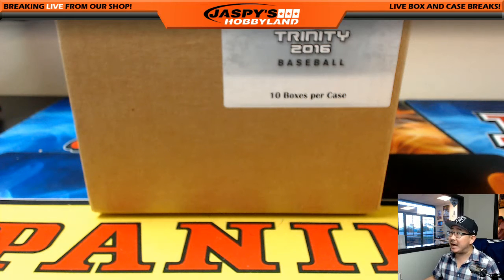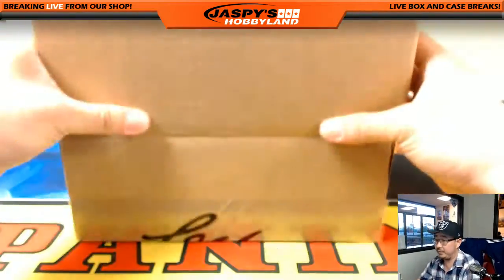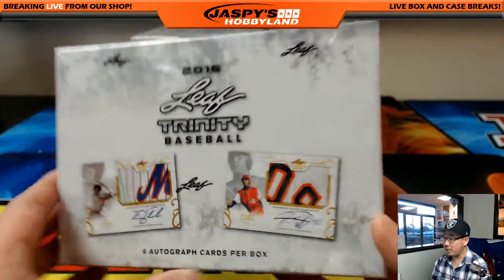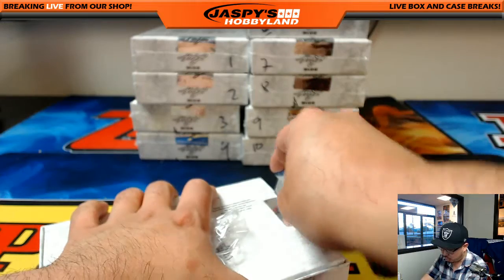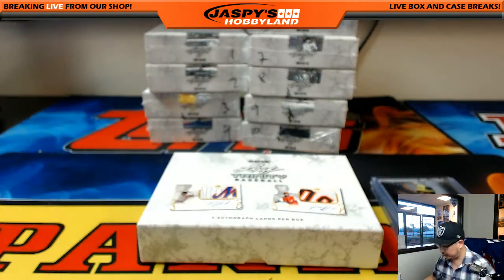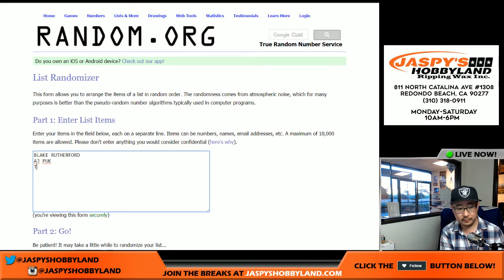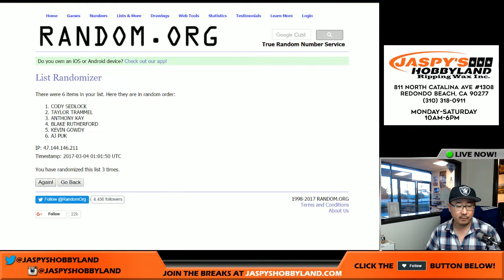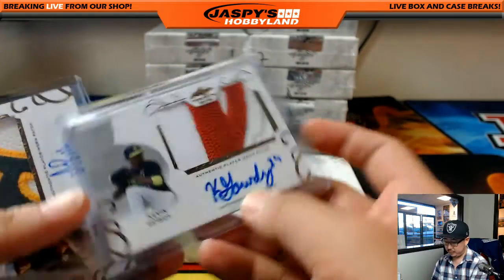03/03/17 [1Box RANDOM HIT] #1 - 2016 Leaf Trinity MLB Baseball